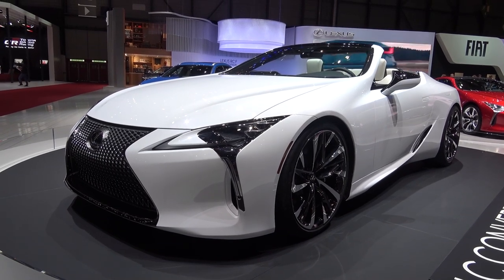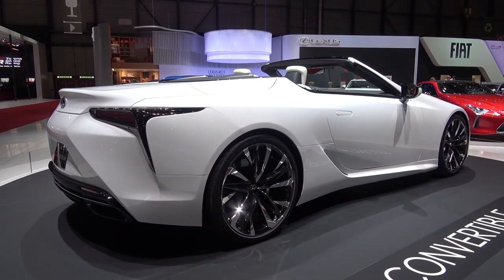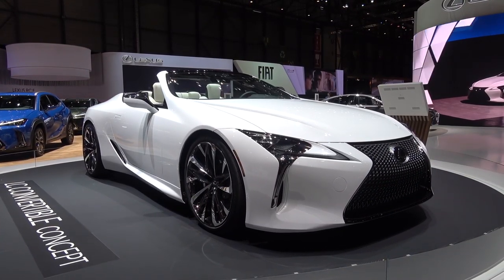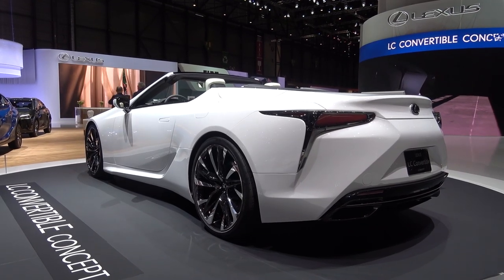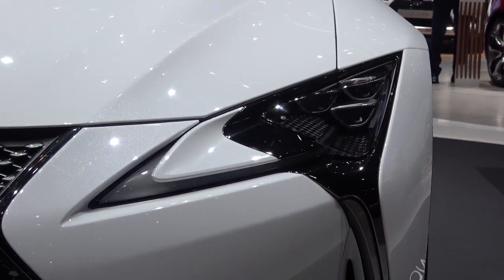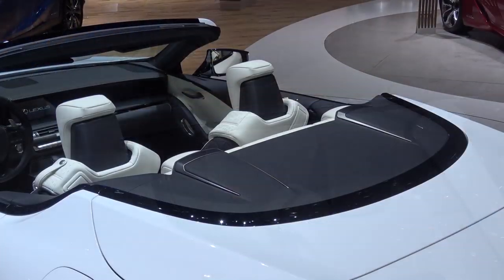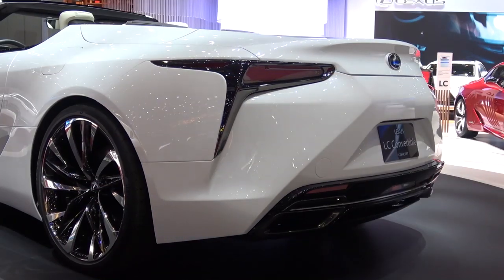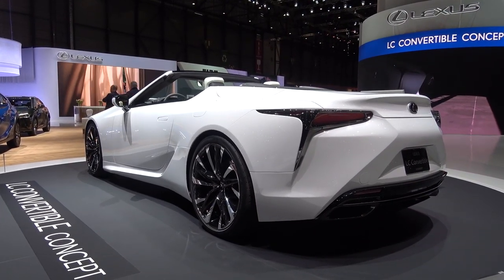2019 Lexus LC500 Convertible Concept: Exterior and Interior Overview!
After the widespread applause to the close to concept LC coupe, Lexus have now designed this open air concept as an expression of ultimate beauty, to evoke an emotional response from its users via open top driving and to test consumer interest. Join me in this exterior and interior overview of the 2019 Lexus LC500 Convertible Concept that I filmed during the 2019 Geneva Motorshow.

Thanks!